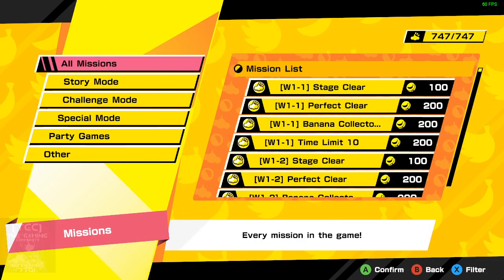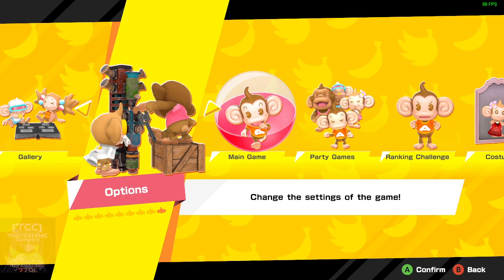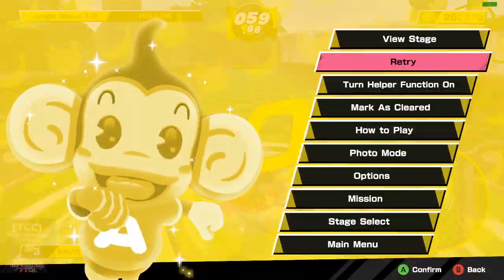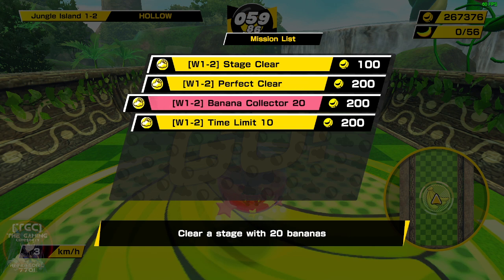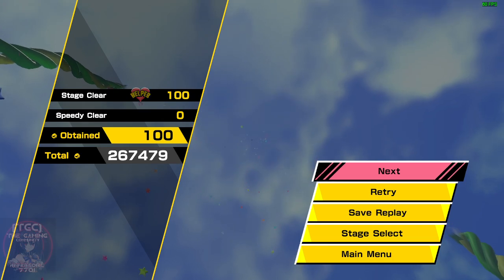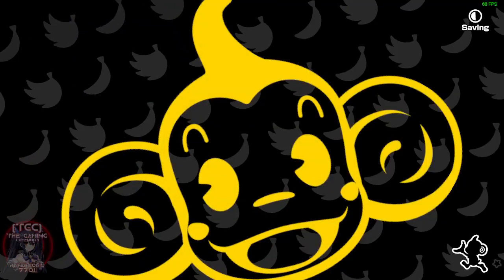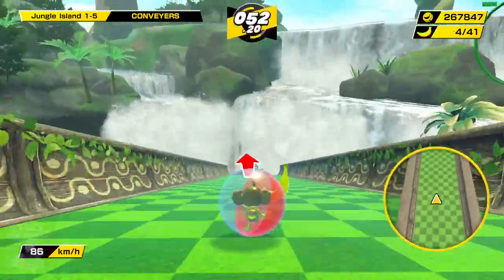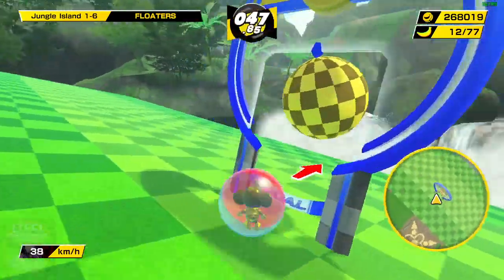Super Monkey Ball Banana Mania (PC) - Story Mode - World 1 (Jungle Island)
XTRA Commentary: Yeah I definitely forgor about the bananas in the og places on Windy Slide. Oh well. It's not like I need to perfect levels or anything ;)